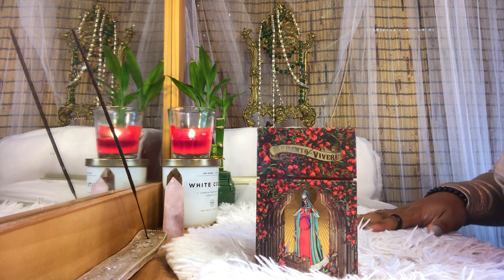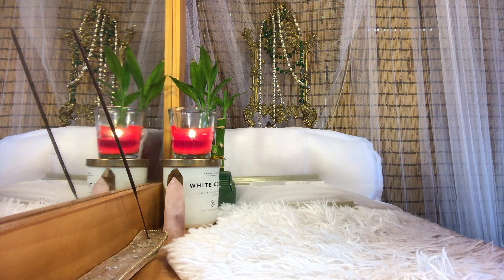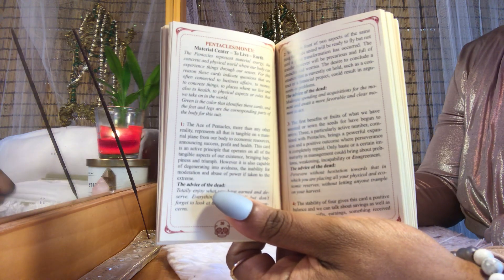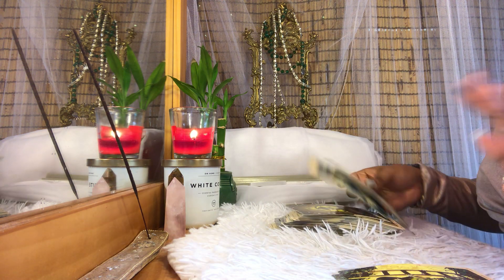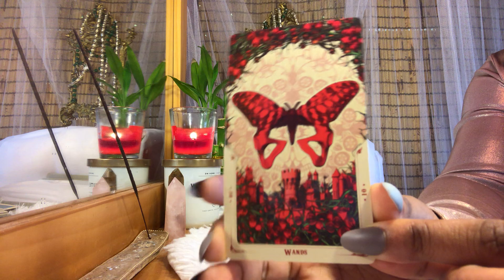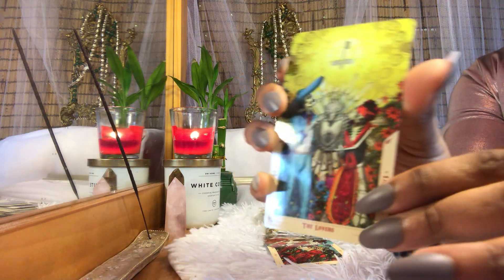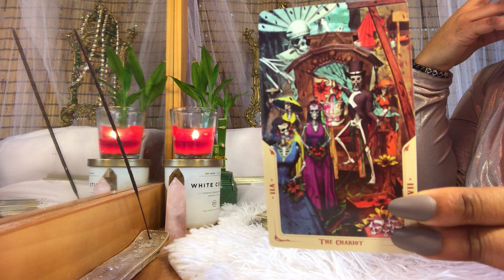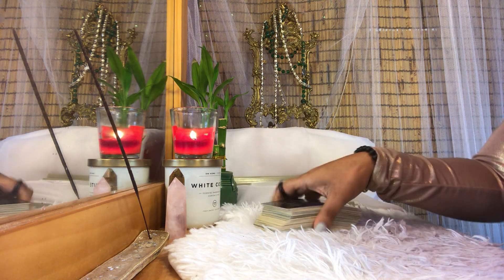🌟Tarot Review: Santa Muerte Tarot Deck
☕️Tarot & Tea Mug

👑Divine Feminine Crop Top

✨DECKS USED:
- Santa Muerte Tarot - Fabio Listrani
- Tarot Familiars Tarot - Lisa Parker
- Eight Coins Tattoo Tarot - Lana Zellner
- Visionary Tarot (Golden Edition) - Addison James
- Threads of Fate Oracle (Shadow Edition)
- Work Your Light Oracle Deck - Rebecca Campbell
- The Spirit Animal Oracle Deck - Colette Baron-Reid
- Archangel Michael Oracle Deck - Doreen Virtue
- The Divine Energy Oracle Deck - Sonia Choquette
- The Rebel Deck Oracle

Light & Love,
Lisa 🧡

P.S. The Etsy page has cute tarot related apparel & home decor too. ✨